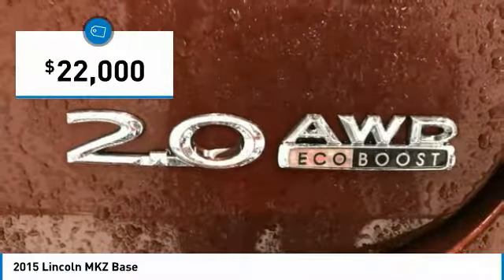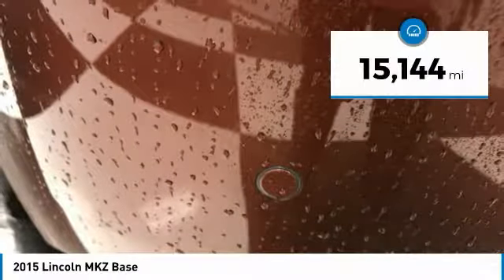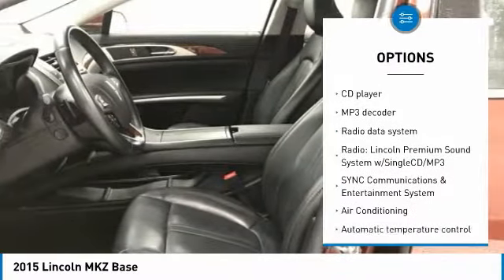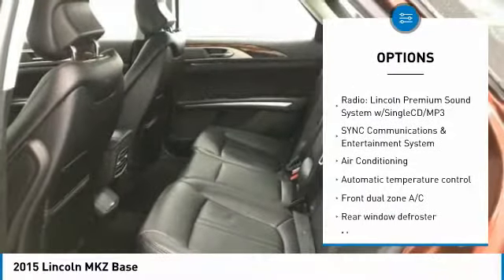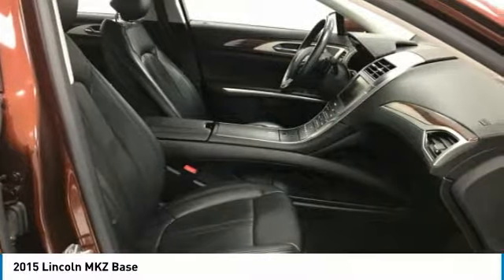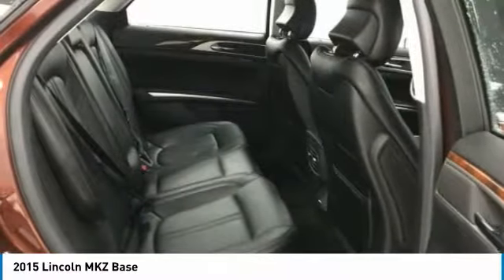2015 Lincoln MKZ RM1997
2015 LINCOLN MKZ Grafton, WV
Stock# RM1997

New Price!

ALL WHEEL DRIVE!, FACTORY POWERTRAIN WARRANTY!, LOW MILES!, LEATHER!, HEATED SEATS!, ONE OWNER!, REARVIEW CAMERA!, BLUETOOTH CONNECTIVITY!, FACTORY MOONROOF!, REMOTE START!, CRUISE CONTROL!, CLEAN AUTOCHECK VEHICLE HISTORY REPORT.

31/22 Highway/City MPG

Reviews:

* Eye-catching design; high fuel economy from available hybrid model; many standard features. Source: Edmunds
* The 2015 Lincoln MKZ is simply breathtaking from front to back. Its classic split-wing grille and beautiful flowing curves, inspired by a waterfall, are merely an indication of its unique inner workings. If fewer fill-ups appeals to you, choose the standard 2.0L EcoBoost engine. It offers up to 33 mpg hwy with 240hp and 270 lb.-ft. of torque (FWD: 22 mpg city/33 hwy. - AWD: 22 mpg city/31 hwy). For more of a rush, opt for the 3.7L V6. It increases output to 300hp and 277 lb.-ft. of torque, and still offers impressive economy, thanks in part to shutters in the front grille that automatically close at speed to help you slip through the air with less resistance (FWD: 19 mpg city and 28 hwy. - AWD: 18 mpg city and 26 hwy). The Lincoln MKZ also provides a Hybrid option, which gets 38 mpg city and 37 hwy. The Lincoln MKZ Hybrid uses a state-of-the-art lithium-ion battery for more power and less weight. In electric mode, it can run up to 62 mph. The 2.0L Atkinson-cycle engine and electric traction motor recharge the battery while you drive. The open spaciousness of Lincoln MKZ is a result of what is not there. For instance: no traditional shifter. Lincoln eliminated the intrusive knob to create a thin center console that flows gracefully through the cabin. Step back and soak in the stunning, floating dual-arch design, inspired by the shape of a calla lily. Lift your eyes to the instrument panel, and you will recognize the rhythmic symmetry of a manta ray. Lincoln eschewed conventional design in interior lighting as well. Illuminated front-door sill plates welcome you. Inside, rear passengers 'swipe' dots of light on the ceiling to activate their reading lamps. Even the door locks are subtle, emitting a red LED glow when locked. Source: The Manufacturer Summary